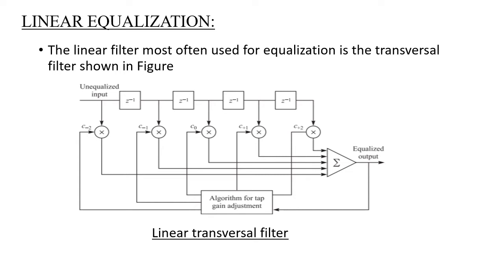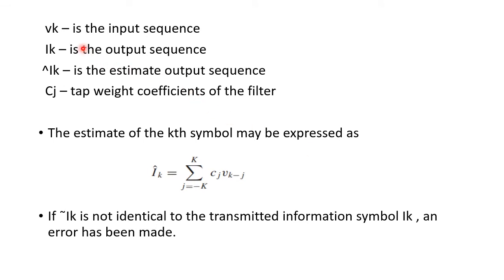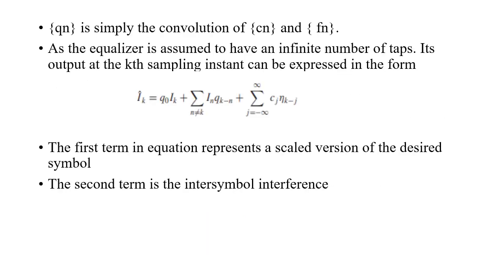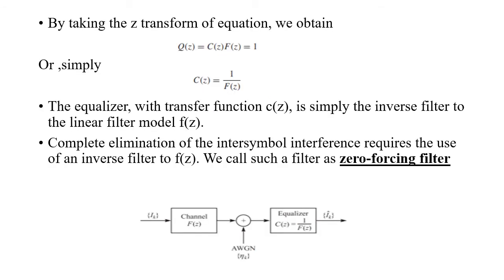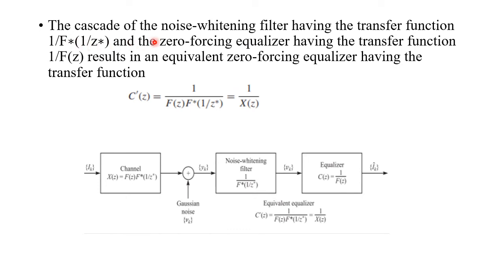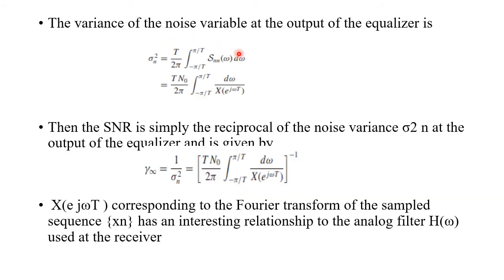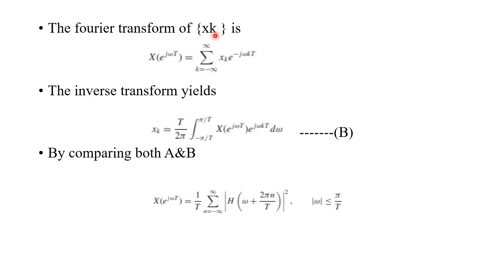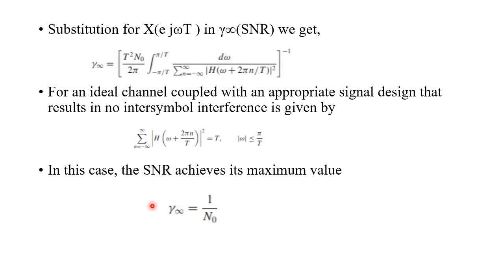peak distortion criterion in equalization technique in digital communication / linear equalization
This video shows the peak distortion case for lineear equalization technique , where we will be finding minimum value for the filter index that is J.